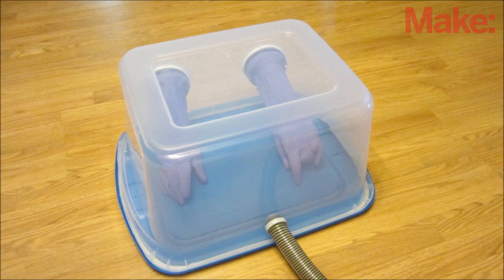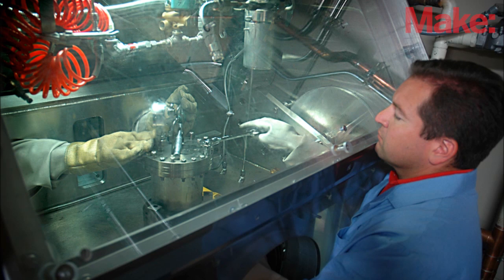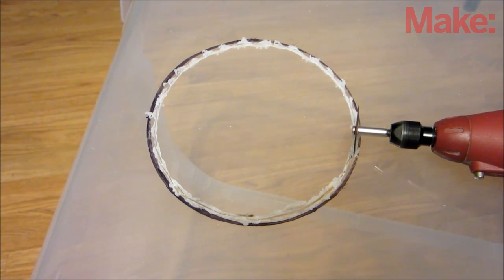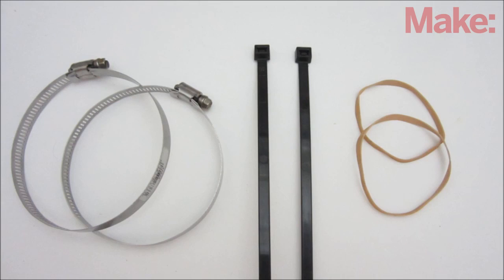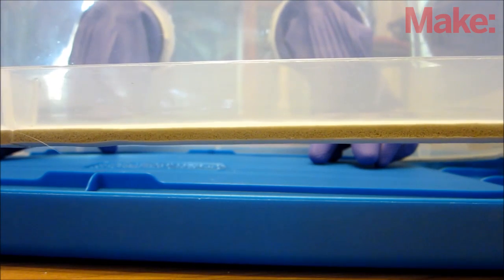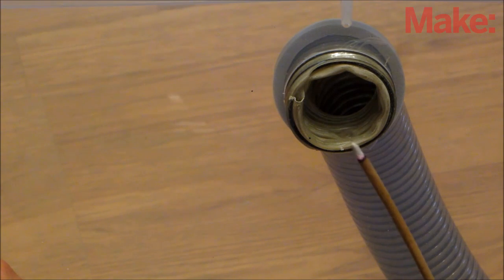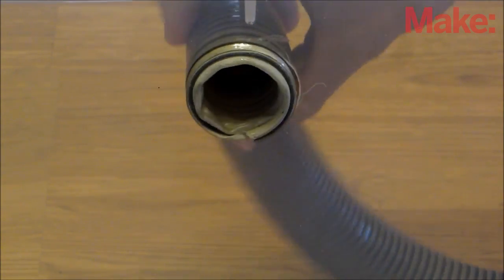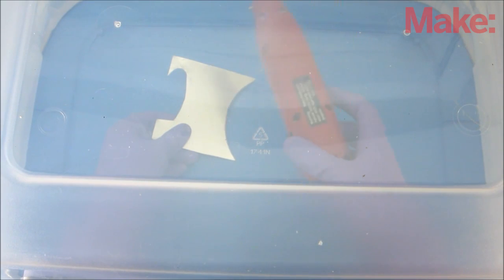DIY Hacks & How To's: DIY Glove Box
A glove box is a piece of safety equipment that lets you perform work on something while keeping it in isolation. It is most commonly used to protect operators working with hazardous materials, but it can also be used to protect sensitive materials from the outside atmosphere.

In this project, I show you how to make a simplified DIY glove box to help contain your next messy, smelly, or sensitive project. Since different applications require different degrees of isolation, I demonstrate a variety of design features and how to implement them. You can then choose which features you want to use in your glove box.

Read all about it on MAKE and check out the full build on Instructables